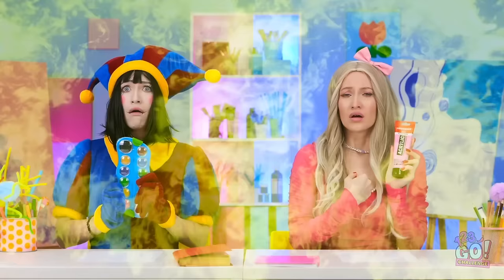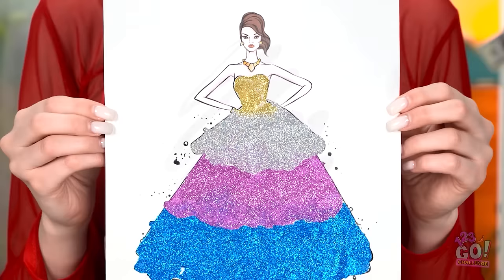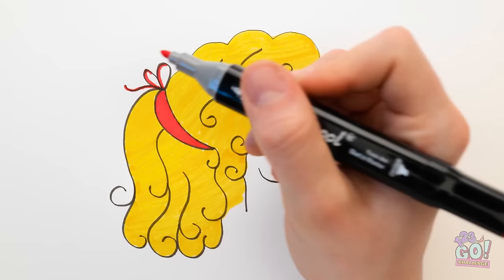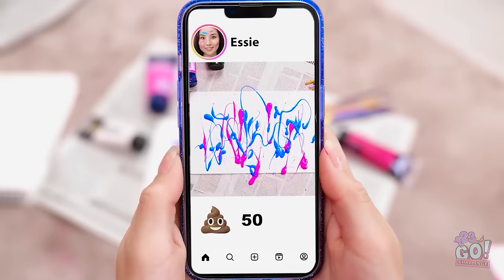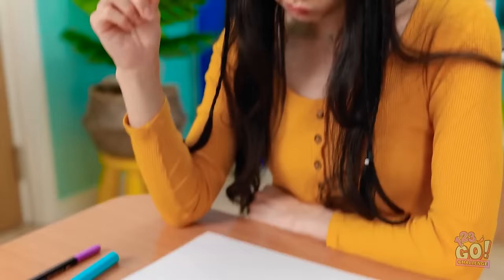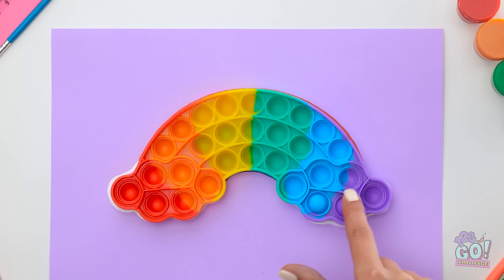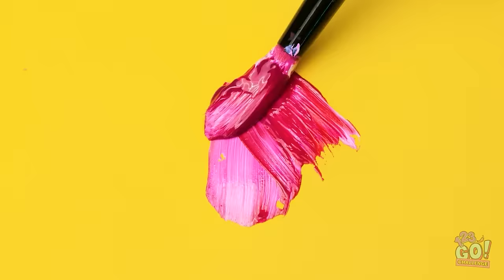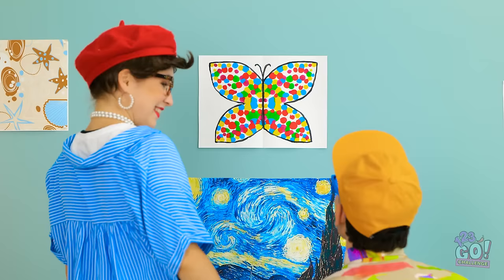BARBIE VS POMNI ART BATTLE 💗Incredible Paint Hacks to Create a Master Piece ❤️ By 123 GO!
Get ready for an epic showdown in our 'Barbie vs Pomni Art Battle' by 123 GO! CHALLENGE! 💗 Watch as Barbie and Pomni showcase their artistic skills, using incredible paint hacks to create masterpiece artworks that will leave you in awe.

Whose artistic creation will steal the spotlight? Share your favorite masterpiece in the comments below! 🎨✨